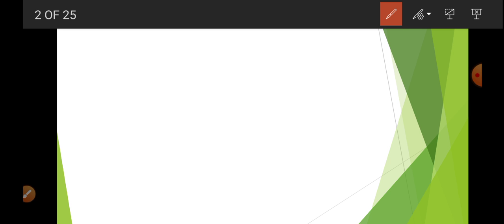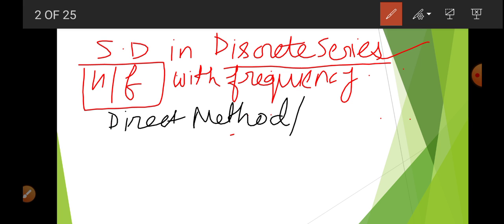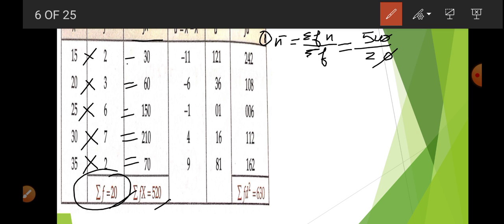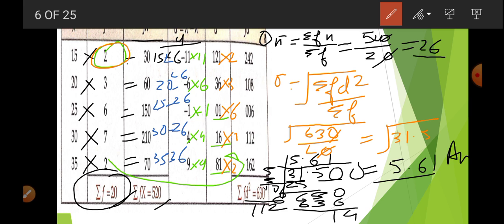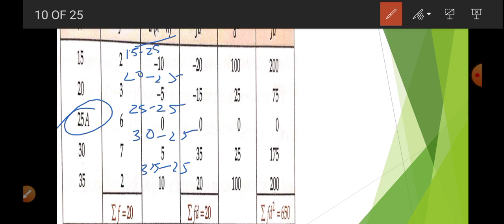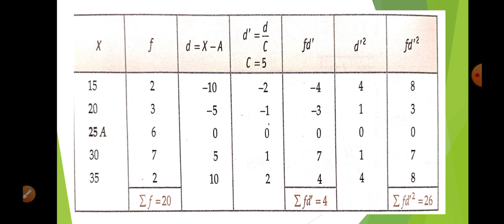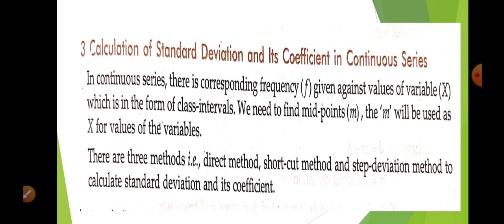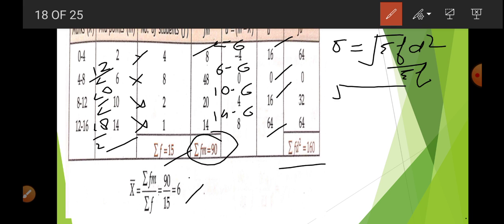Class-11, Subject - Statistics for Economics Part-2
Topic - Dispersion